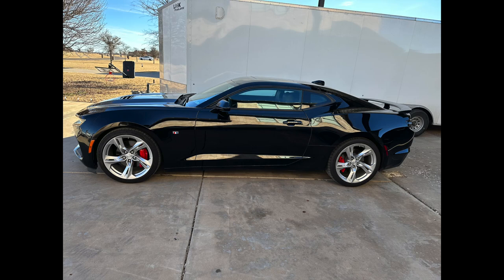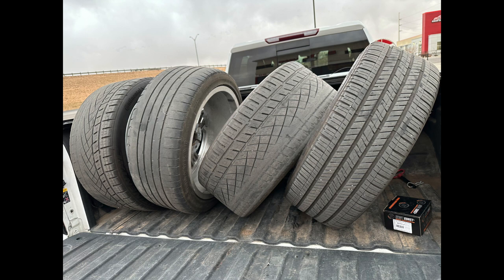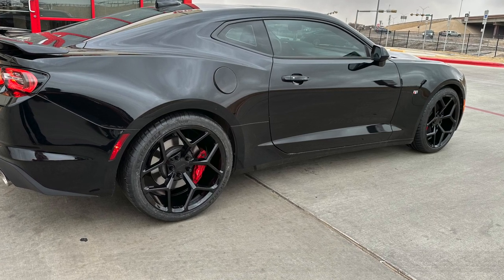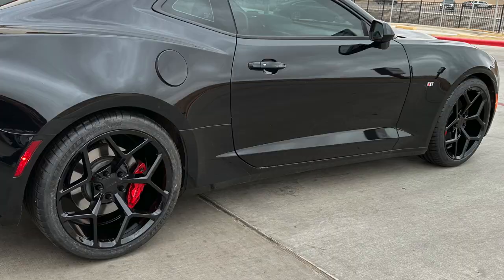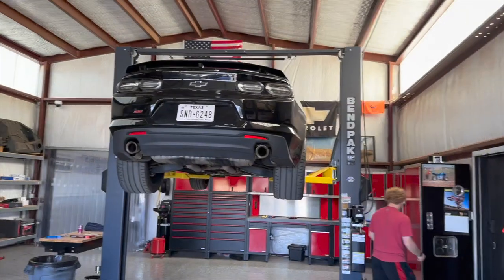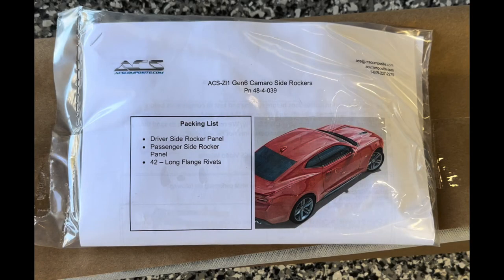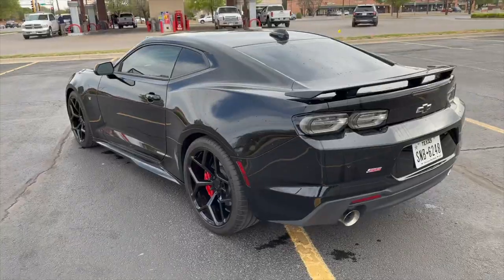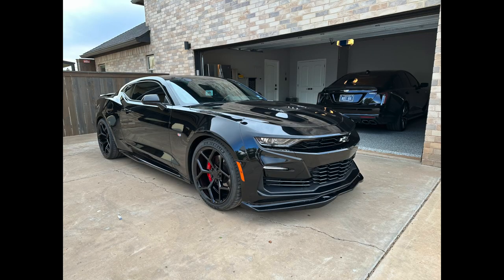We did the first few mods for my son's 2020 Camaro SS!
We put some nice wheels and tires on then installed a front lip and side skirts to get this Camaro lookin' good.